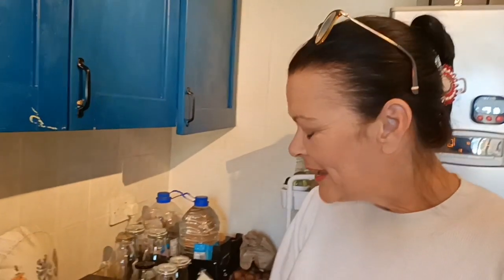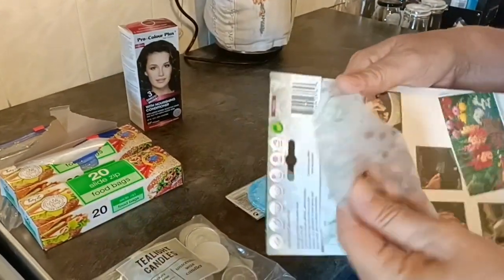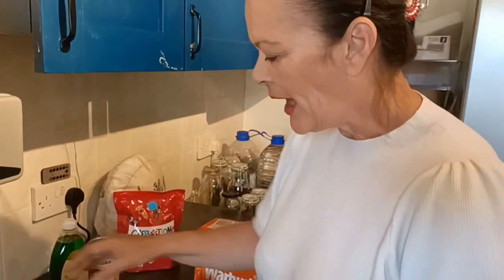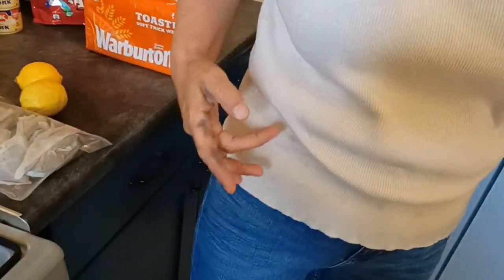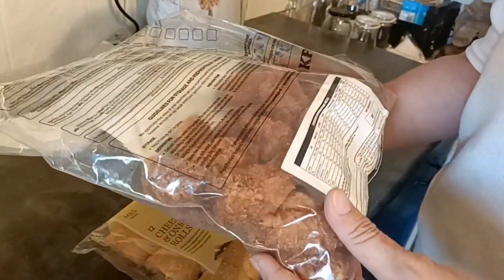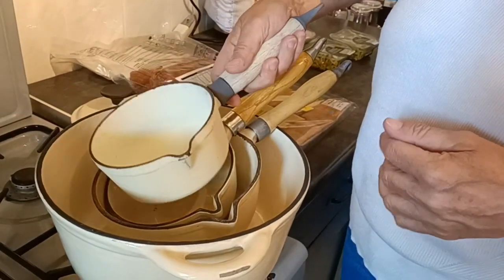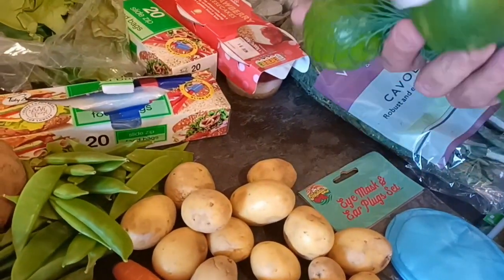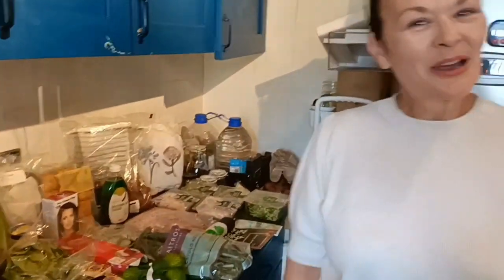Thursday 8th June Shopping Haul 🛒🙏ukprepping